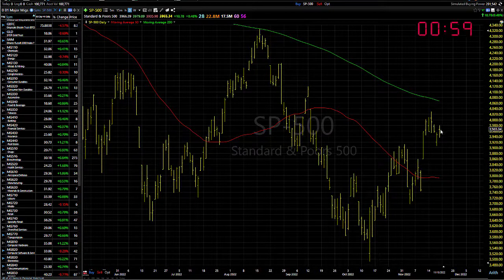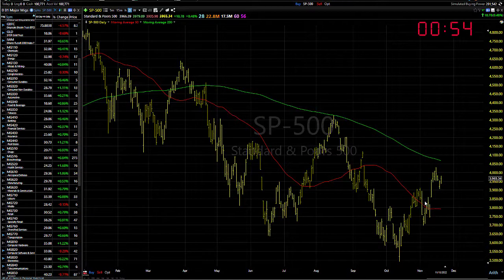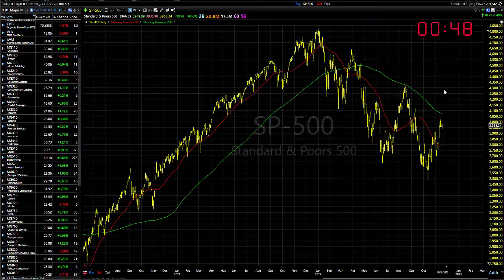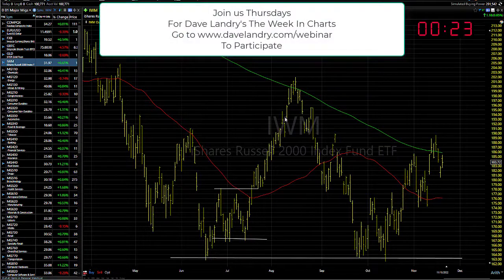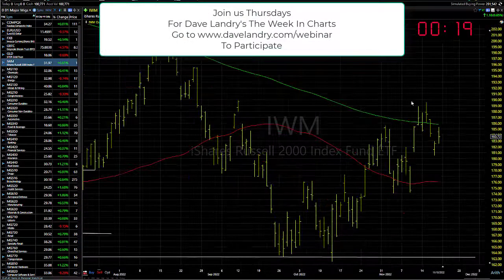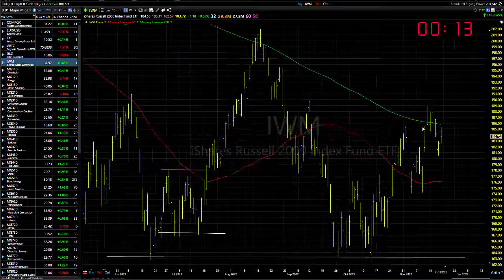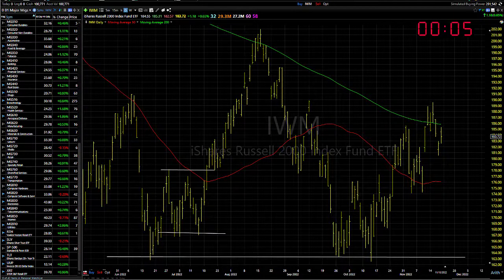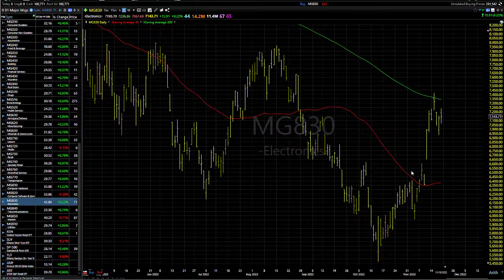11/21/22 Dave Landry's Market In A Minute-Continue To Wait For Follow Through And Setups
Dave gives you his one-minute take on the markets.